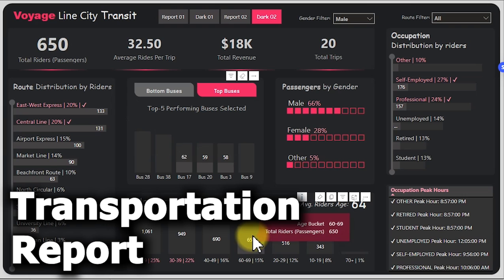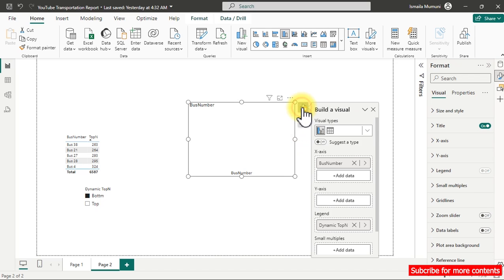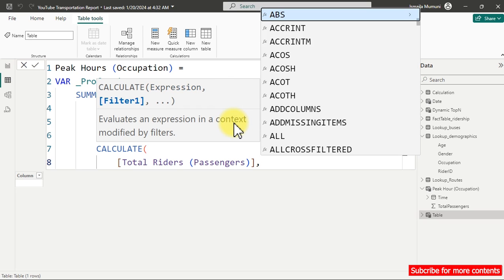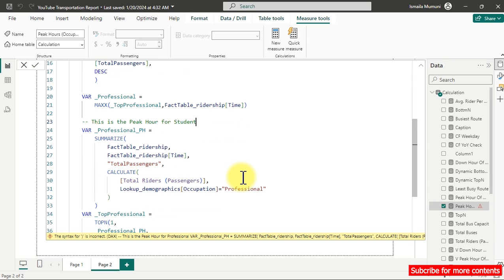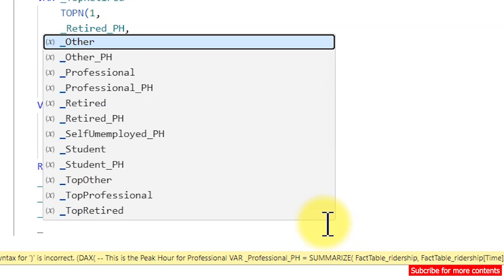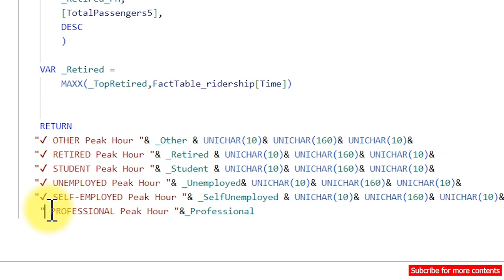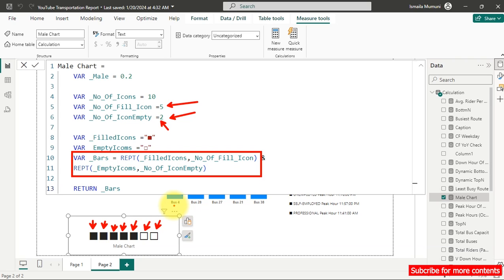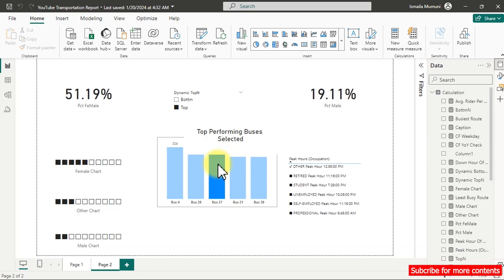2024 Power BI Essentials: Crafting Cutting-Edge Transportation Reports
Mastering Public Transportation Analysis with Power BI: In-Depth Dashboard & Report Tutorial

Dive into the world of public transportation analytics with our latest Power BI tutorial on 'Data with Decision'. This comprehensive guide covers the ins and outs of creating a dynamic Power BI dashboard and report, tailored for analyzing a city's bus system.

Learn how to leverage the Buses, Demographics, Ridership, and Routes datasets to gain valuable insights and make data-driven decisions.

Whether you're a Power BI beginner or looking to refine your skills, this video provides step-by-step instructions, practical tips, and advanced techniques in Power BI Dashboard, Power BI Report, Power BI DAX, and Power Query.

00:00 - Introduction
1:41 - Creating Switchable Performing and Under-Performing Buses
15:58 - All Occupation Peak time
55:53 - Custom Chart for Gender Visualization

PowerBI DataAnalytics PublicTransportation DashboardCreation ReportDesign DatawithDecision"t videos.